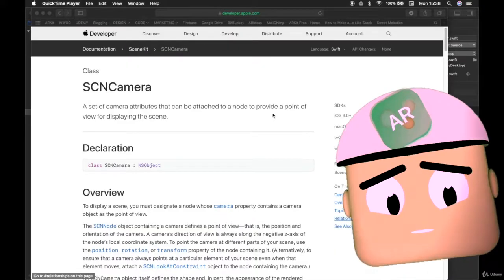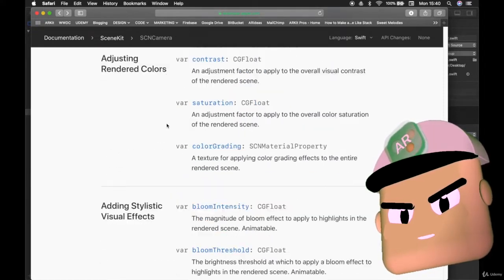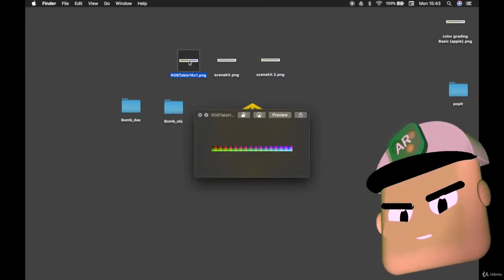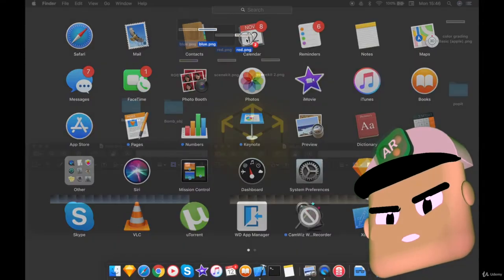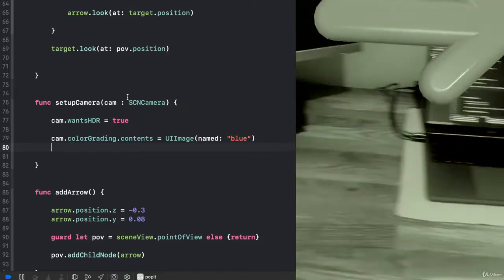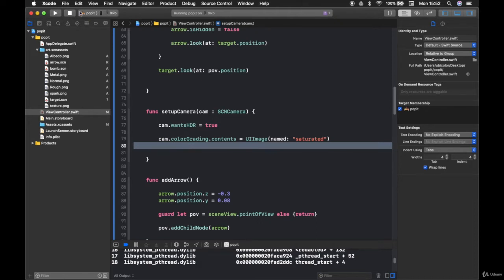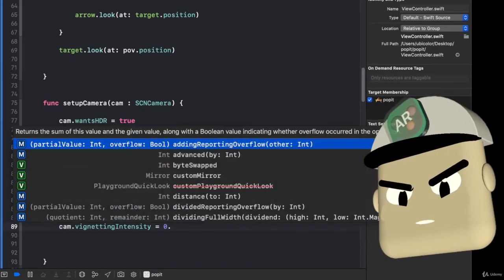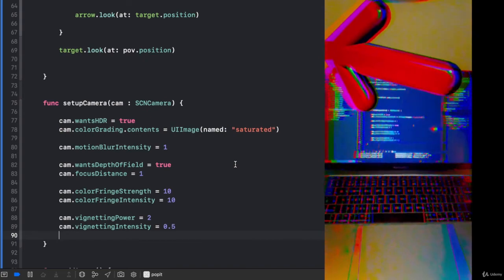69. SCNCamera and Color Grading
Pop it!